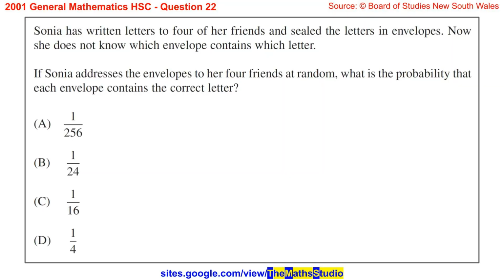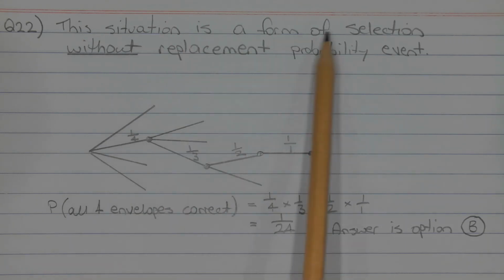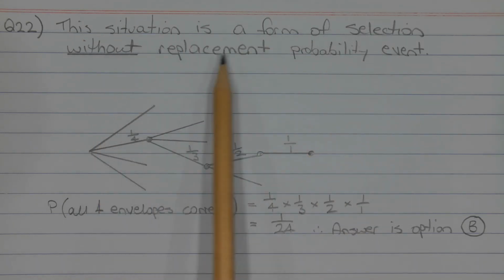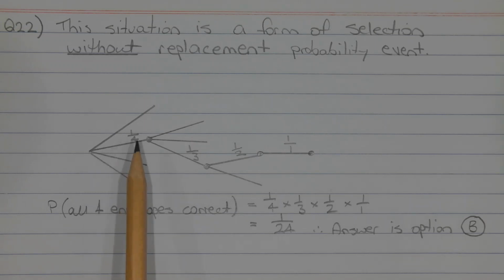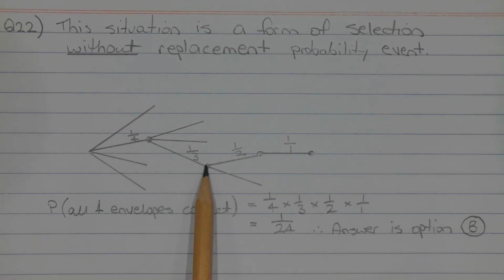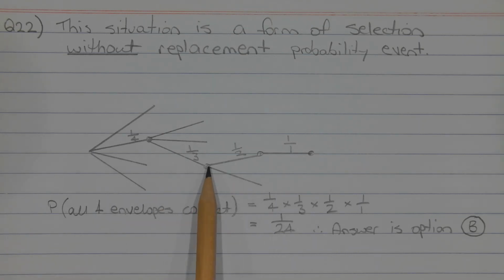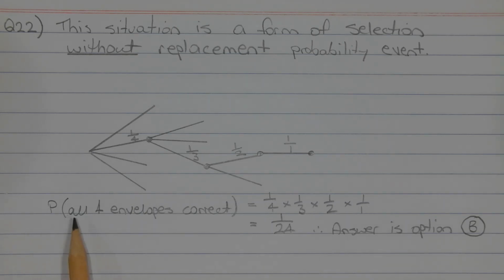2001 General Maths HSC Q22 Solve 4-stage probability problem involving selection without replacement